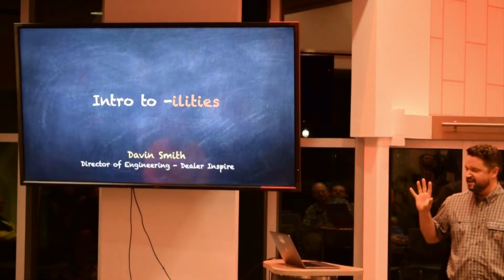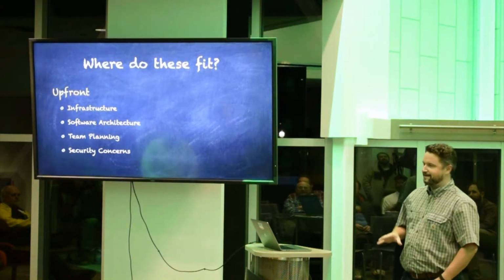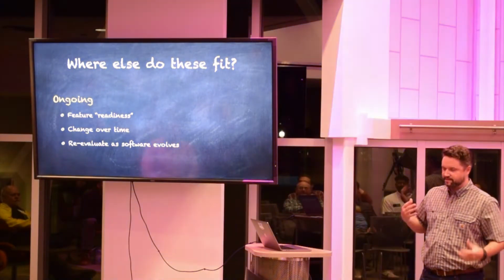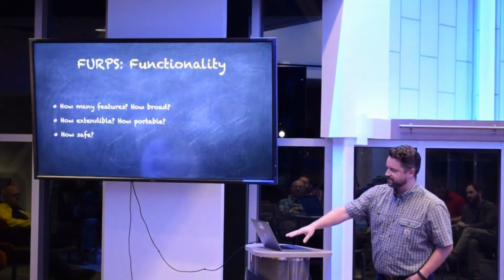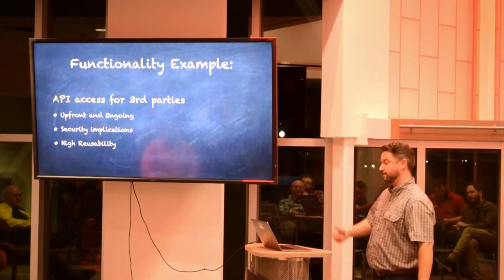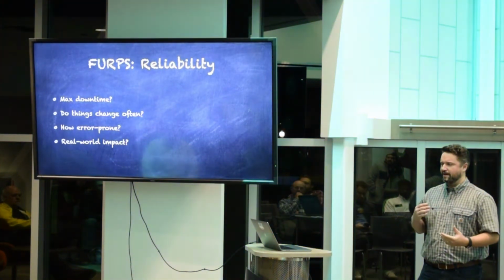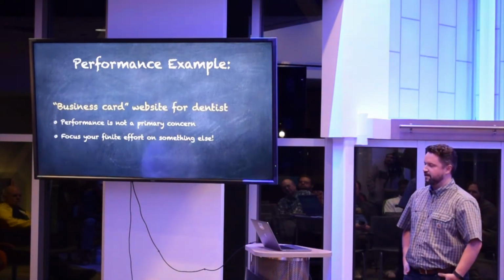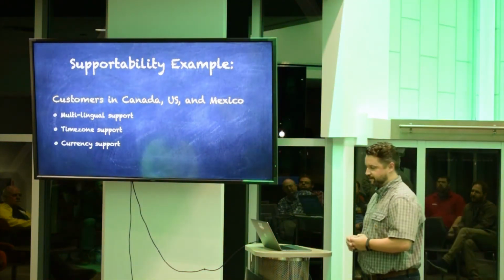Intro to -ilities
Speaker: Davin Smith
Location: CGI, Lafayette, LA
Date: 1/8/2020